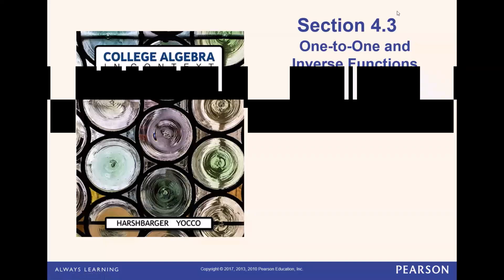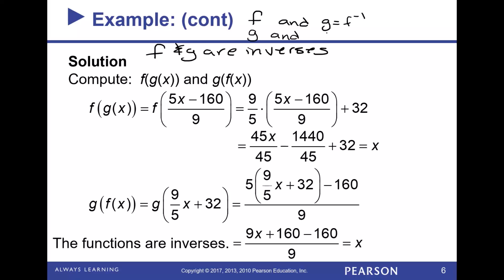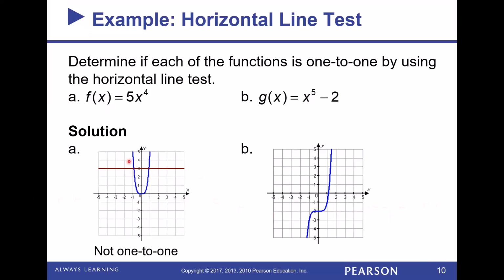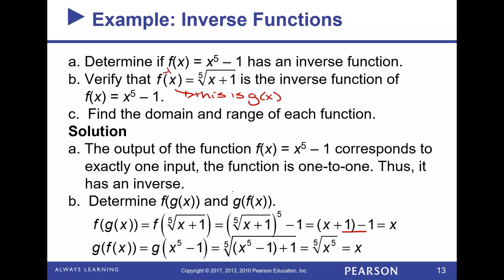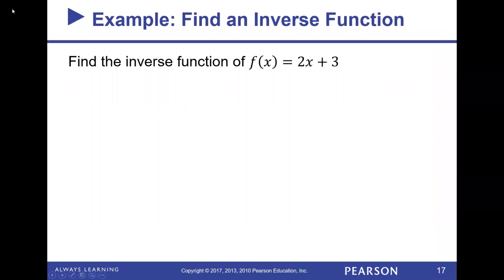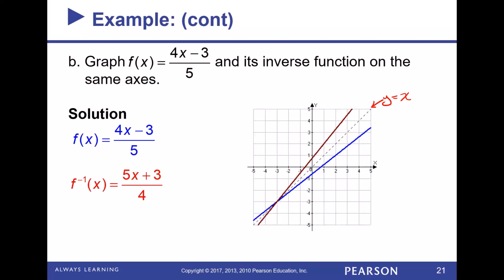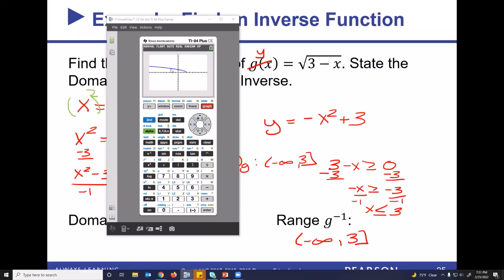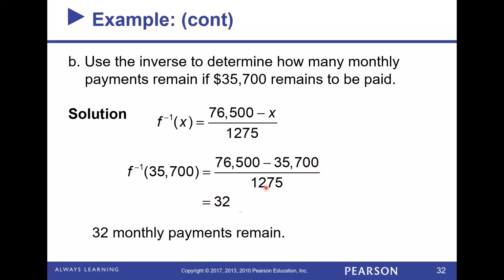MATH 1101 Ch 4 Sec 3